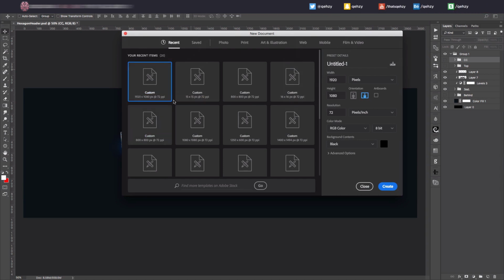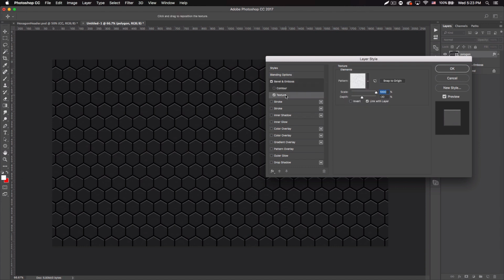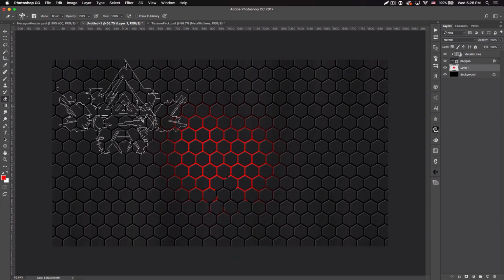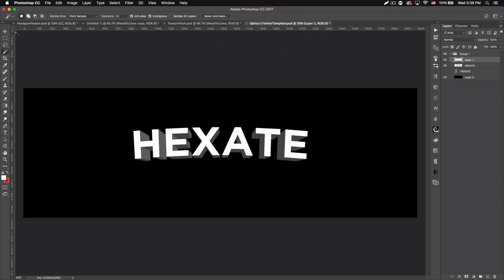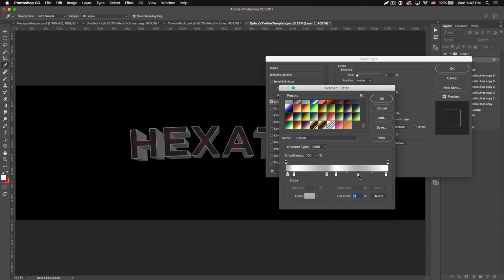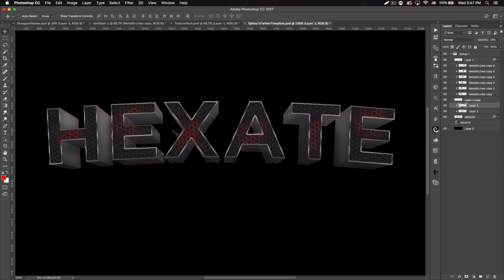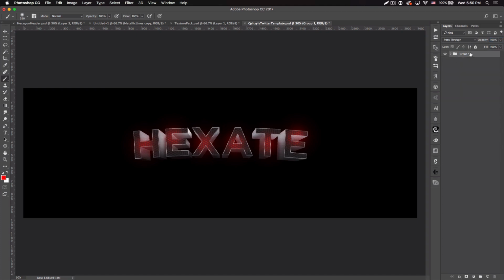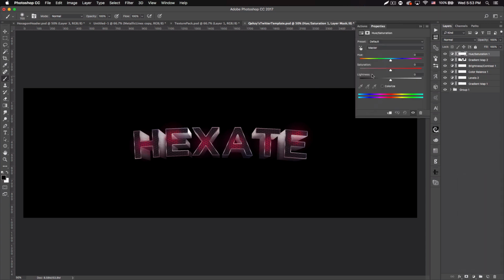Tutorial: 3D Hexagon Text | Photoshop CC (Sci-fi Glow Text!) by Qehzy